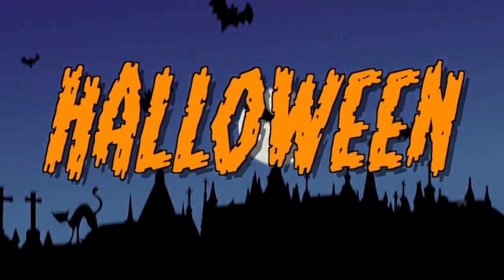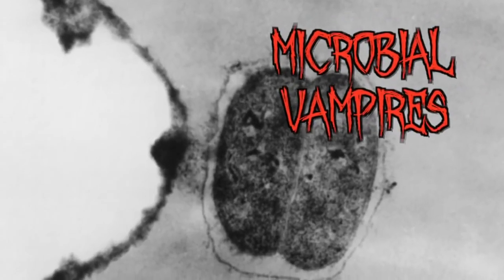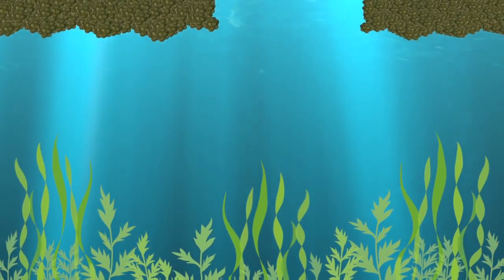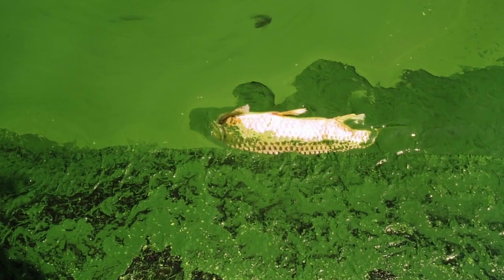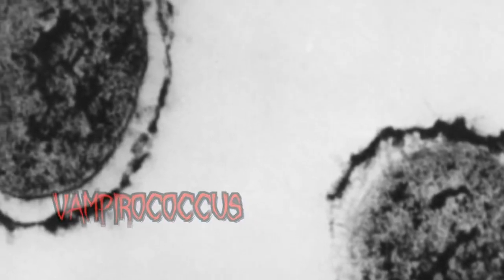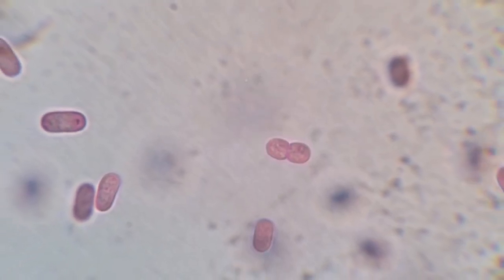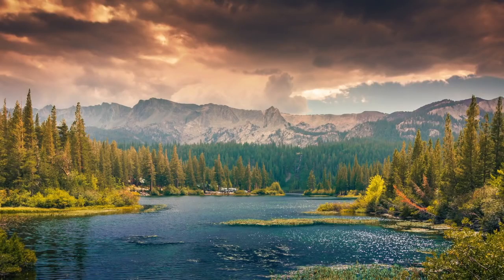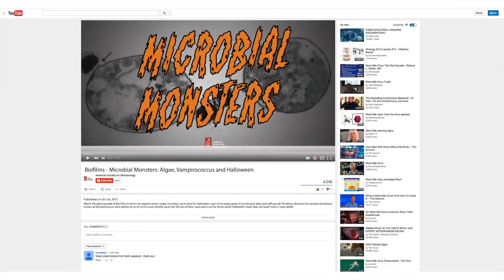Microbial Monsters - Algae, Vampirococcus and Halloween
Exploring creepy microbes just in time for Halloween. Learn how algae can suffocate a pond of all its life, discover the vampire bacterium known as Vampirococcus who literally sucks the life out its victims, and watch out for those sweet Halloween treats that can leave holes in your teeth!